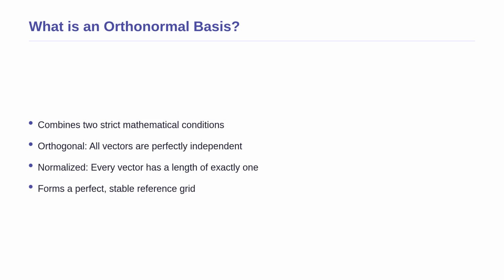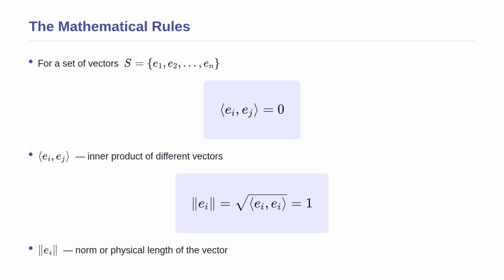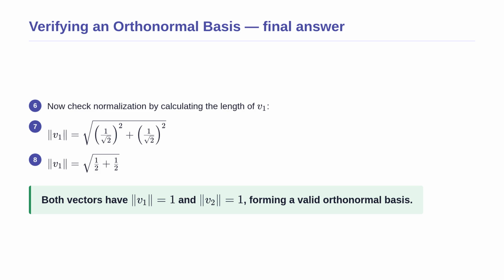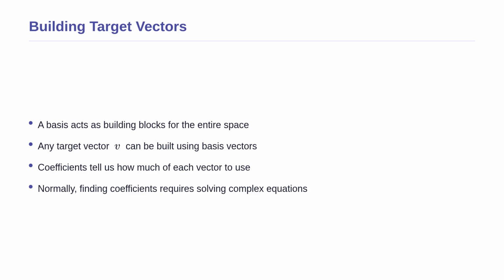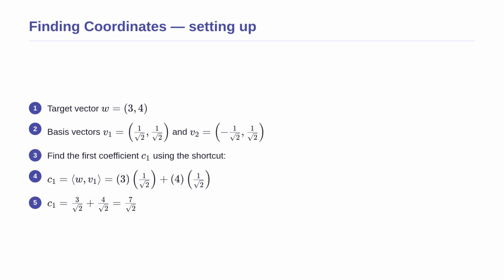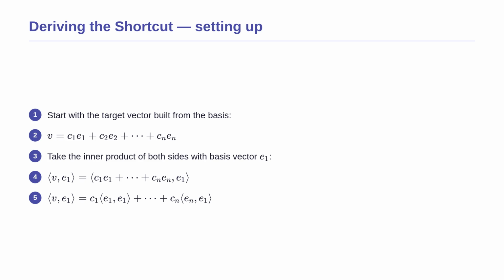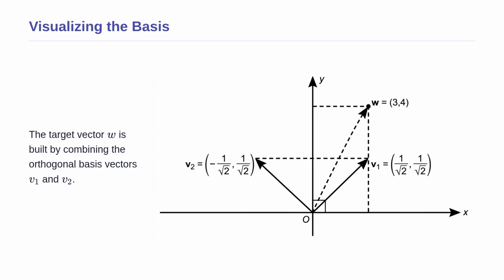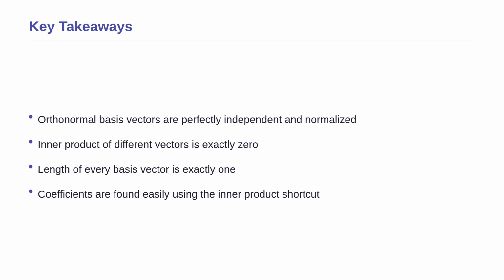Advanced Linear Algebra - Orthonormal Basis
Video lecture on Orthonormal Basis for Advanced Linear Algebra.